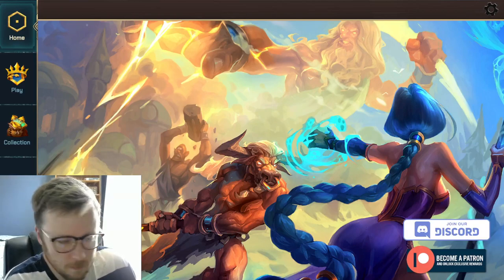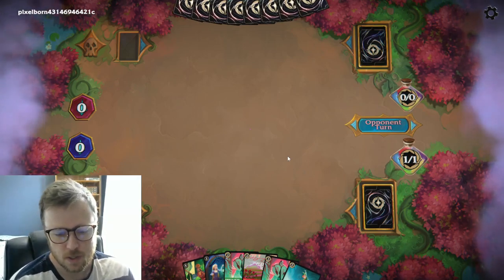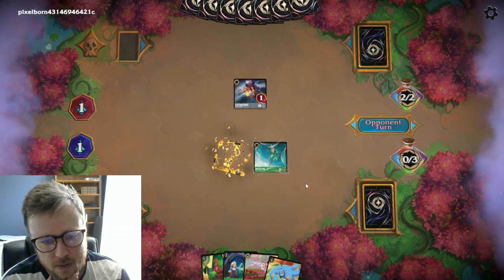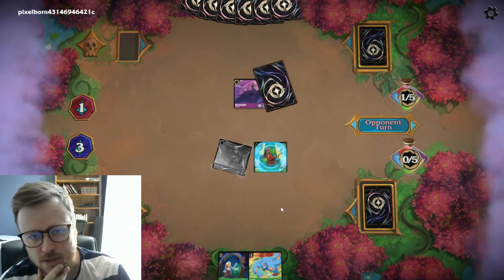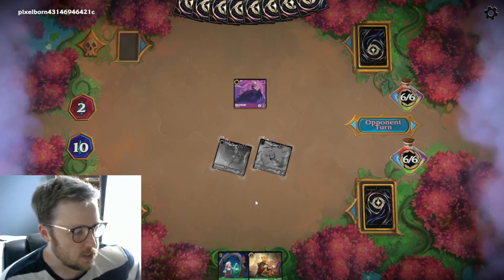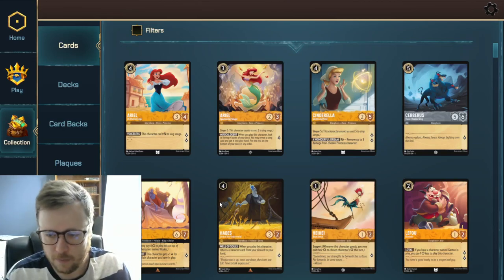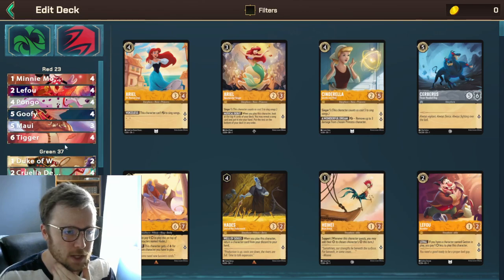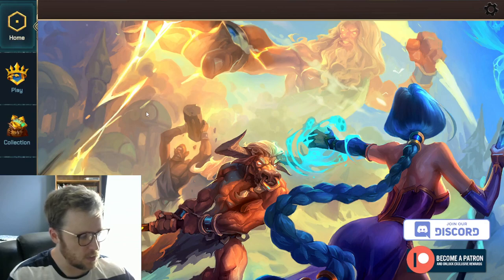Pixelborn/Lorcana Overview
Lorcana is an excellent new card game that I have been absolutely loving. This video goes over the basics of how to play, specifically within the free digital simulator Pixelborn. For instructions on how to install Pixelborn, join their Discord